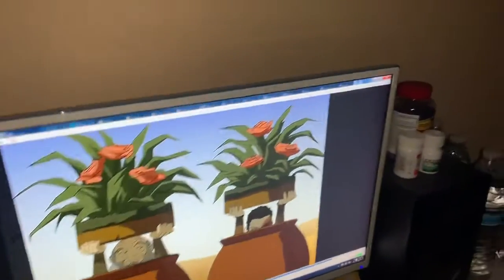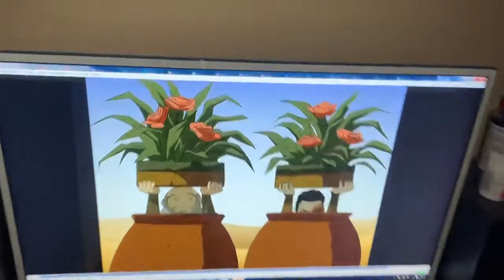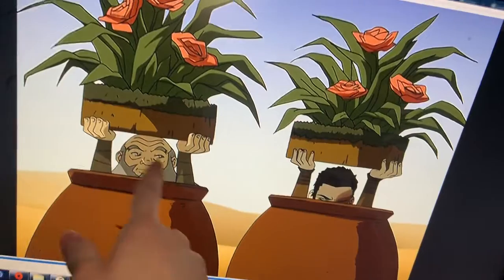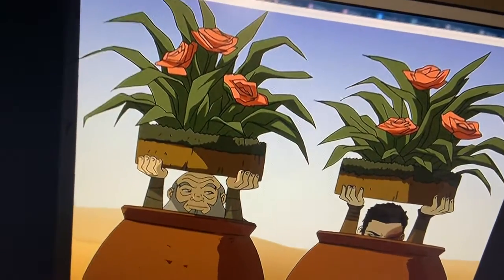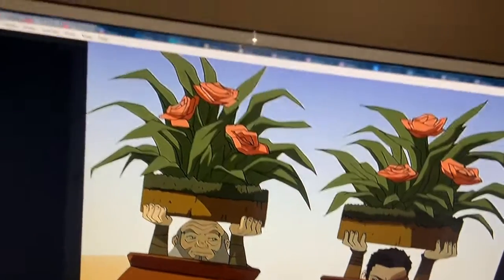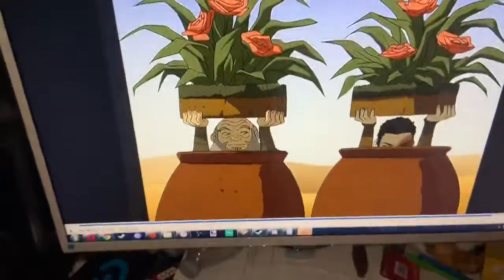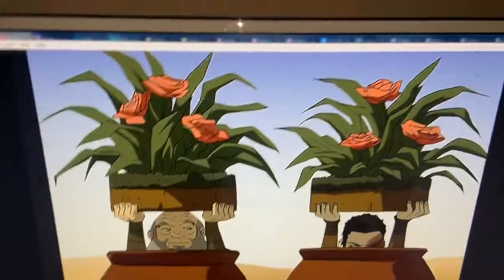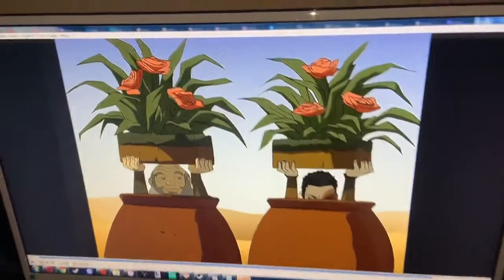May 14, 2020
Woops I got the two confused oh well